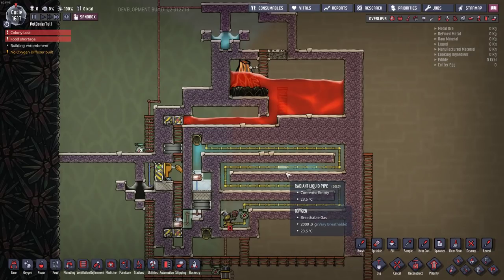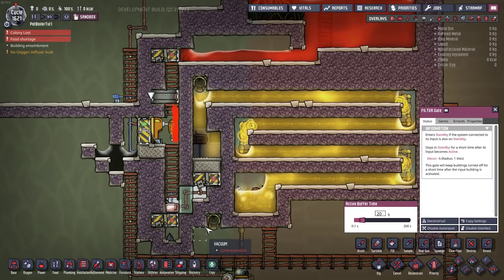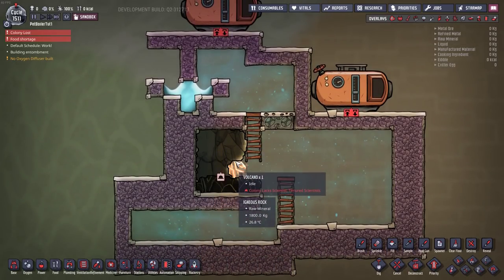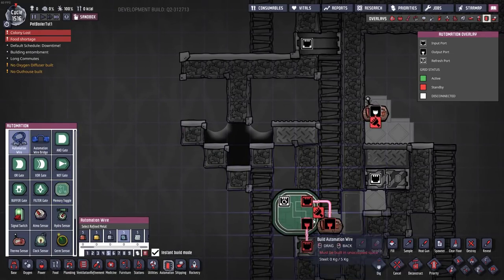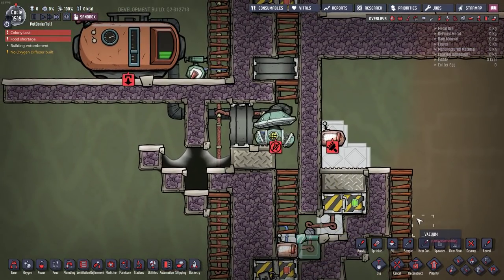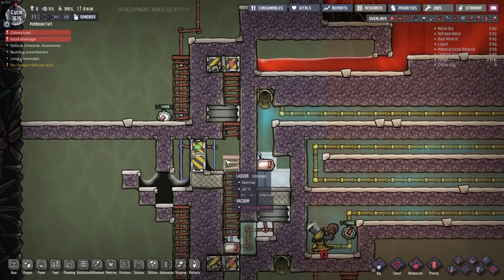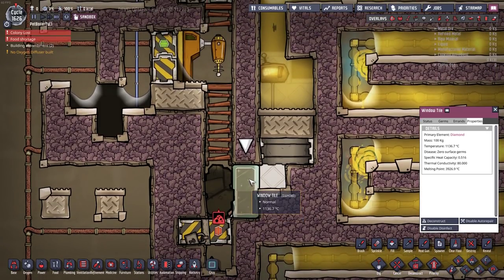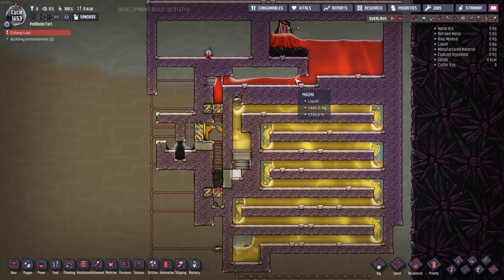Volcano powered petroleum boiler : Oxygen not included (Save file attached)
More recent tutorial

Petroleum boilers designed to run on either a regular or minor volcano. Requires zero maintenance or space materials. Will process 10kg/s of crude oil to petroleum indefinitely.

IMPORTANT : This boiler is not designed to run below 6kg/s, if you try running it below that the heat exchange is to long and you will get burst pipes. If you need to run it below 6kg/s replace half of the last leg of the heat exchange (at the top) with insulated pipes to reduce heat exchange. Another side note try not to change the flow down to quickly, switching from 10kg to 6kg in one step can result in damaged pipes. Drop the flow by 2kg at a time and then give it a cycle to stabilize before dropping the flow again.

Consumes volcanic magma at the below rates
Regular volcano 629g/s +(0.5% for temp change to 435)
Minor volcano 316g/s

Map save so you can poke around.

Test map of different size counterflow exchangers.